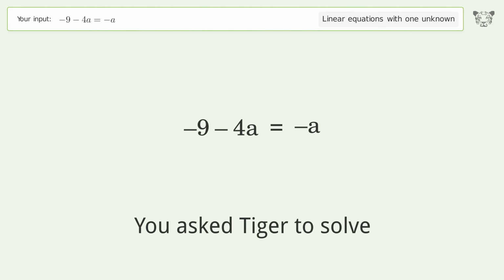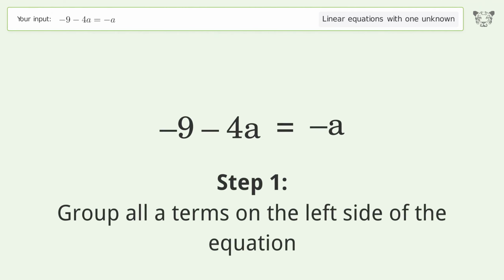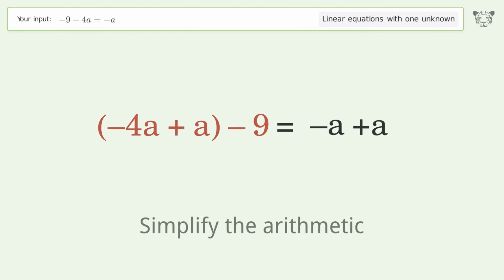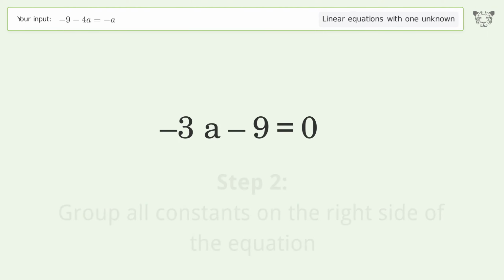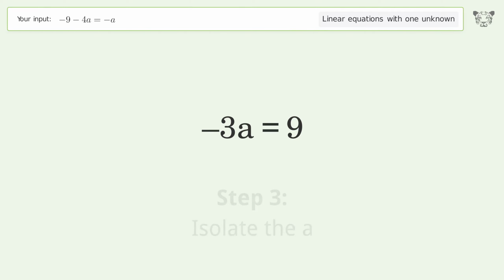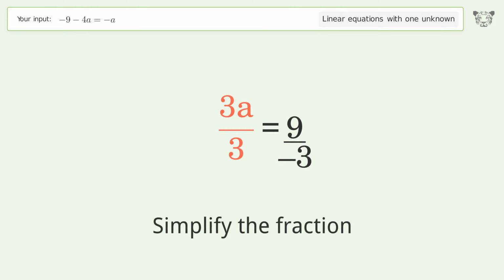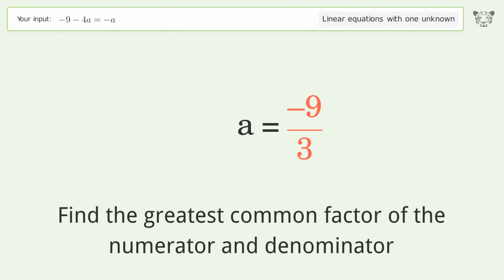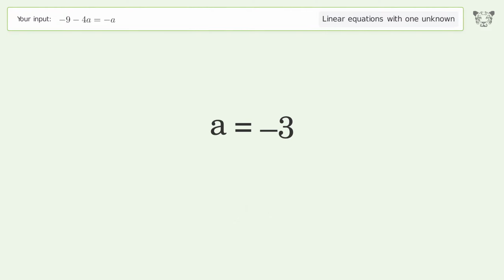Linear equation with one unknown: Solve -9-4a=-a step-by-step solution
Solving -9-4a=-a using the linear equation with one unknown solver

for a step-by-step and more tips and tricks for dealing with linear equations with one unknown.